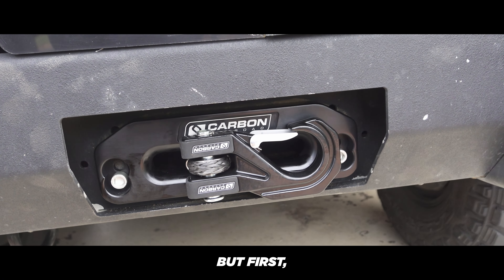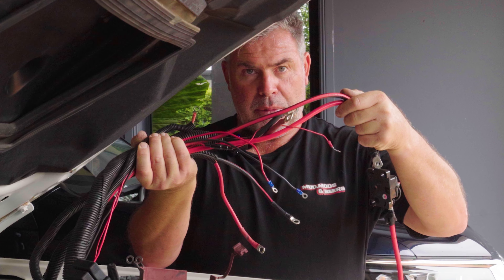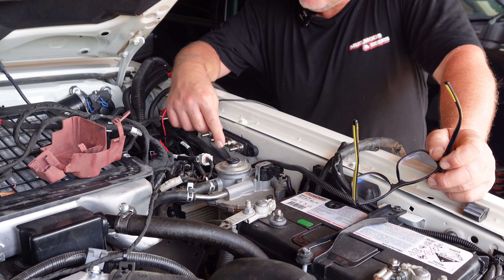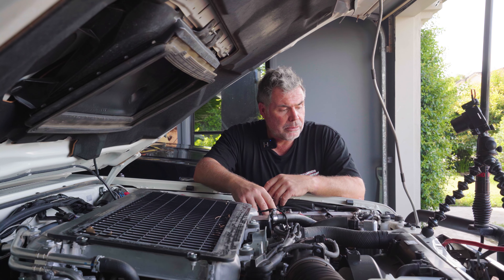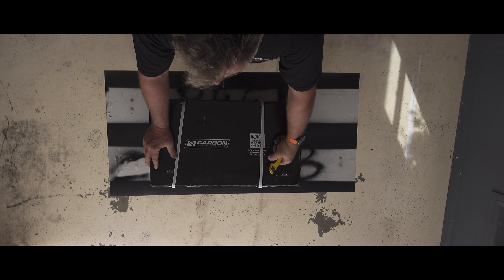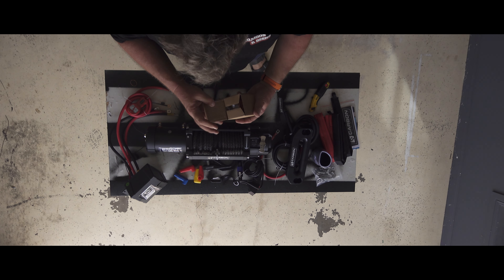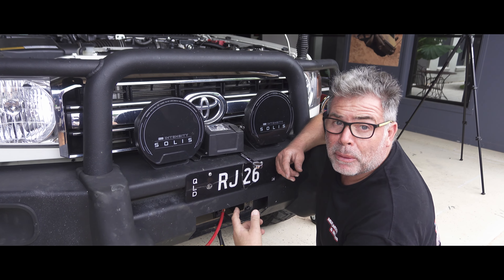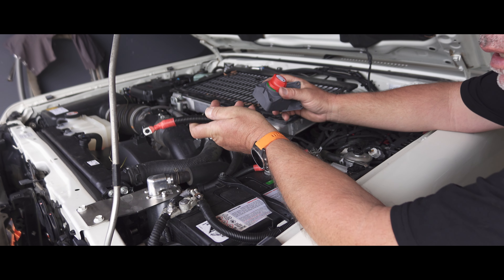Engine Bay Cleanup & Installing the Carbon Offroad SCOUT PRO 12000lb Winch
This is the episode we have needed to make for a long time on the 79 Series. So you know we have bolted on so many accessories and 12v things and just strapped it onto the battery. Which is a big no no, so today we are cleaning up all of that. As you have seen in previous 4x4 trips the winch has been playing up and is not always working properly which is not exactly ideal when we are stuck in the middle of nowhere. So we are now going to fix that by installing the Scout Pro 12000lb winch from Carbon Offroad, which we picked up at the 4x4 show the other week.

Don't miss out on future off-road adventures, DIY projects, and tips for making the most of your 4x4.

📅 Chapters:
00:00 - Intro
00:48 - The Rough Idea
04:05 - Mounting the Bus Bars
05:09 - Shortening the Cables
05:38 - Finished Cable Management
06:55 - Taking the Old Winch Out
07:37 - Unboxing the Recovery Kit
08:55 - Unboxing the New Winch
11:31 - Mounting the Winch to the Plate
13:00 - Control Box Mounting
14:32 - More Cable Management
16:12 - Winch Done

🤝 Join the Conversation:
Have questions or want to share your own 4x4 adventures?

Thanks for tuning in, and let's keep the off-road spirit alive! 🌄🛣️